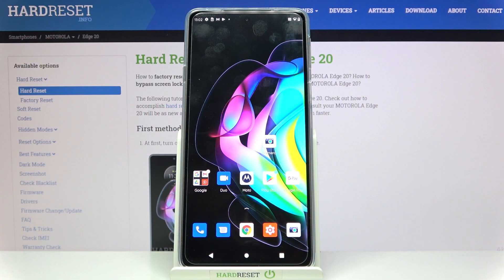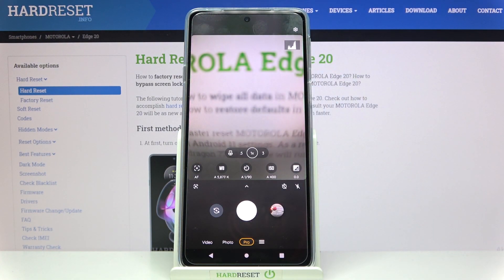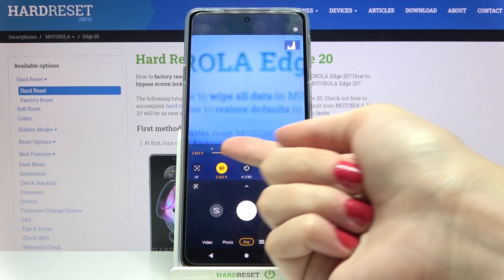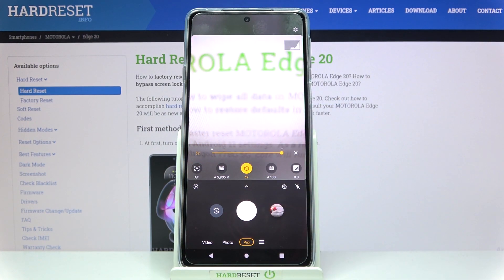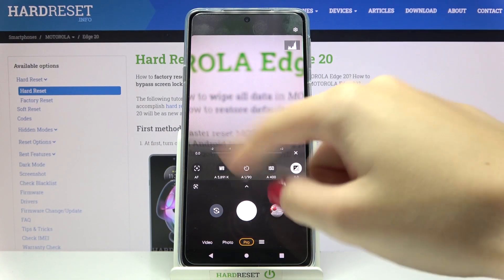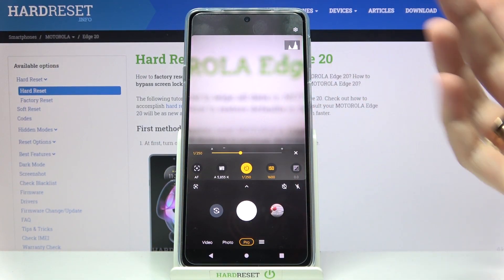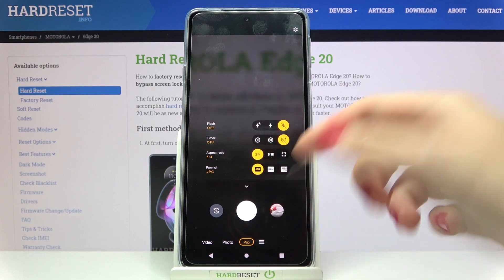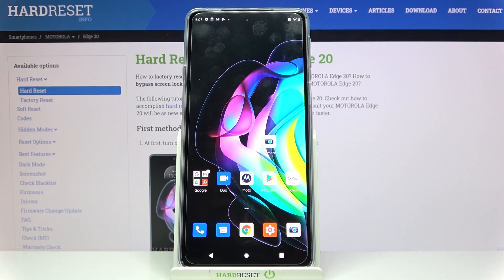How to Use Camera Pro Mode on MOTOROLA Edge 20 - Advanced Camera Mode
Find out more info about MOTOROLA Edge 20:
Watch this tutorial if you want to learn how to use the camera pro mode in MOTOROLA Edge 20. Our expert will show you how to switch from standard mode to pro mode, and then show you all the advanced options that you will find in this mode. Learn how to adjust the ISO, how to change the White Balance, how to turn auto focus on or off and much more. Visit our YouTube channel if you want to learn more about the camera in MOTOROLA Edge 20.

How to activate camera pro mode in MOTOROLA Edge 20? How to turn on camera pro mode in MOTOROLA Edge 20? How to use camera pro mode in MOTOROLA Edge 20? How to use advanced camera options in MOTOROLA Edge 20? How to adjust white balance in MOTOROLA Edge 20? How to turn on auto focus on MOTOROLA Edge 20? How to adjust ISO in MOTOROLA Edge 20?